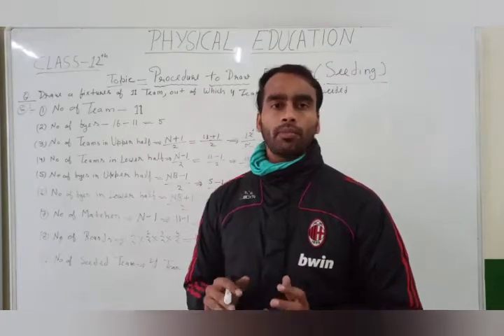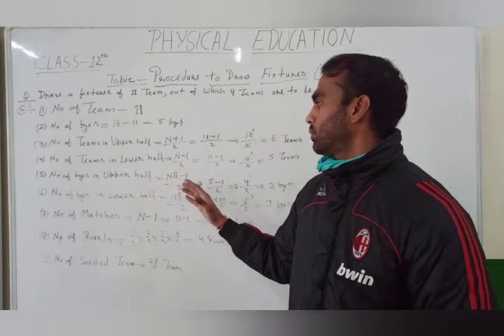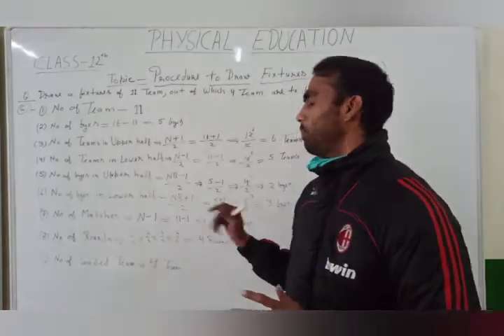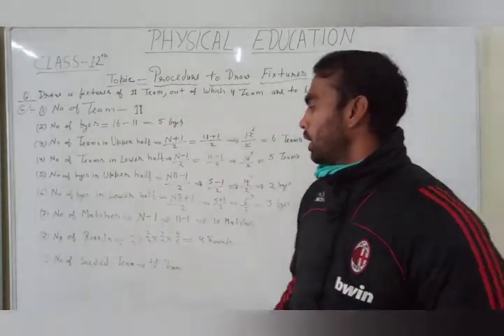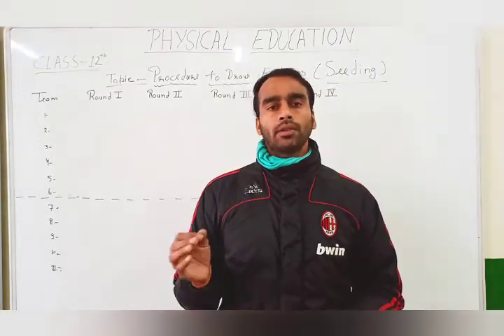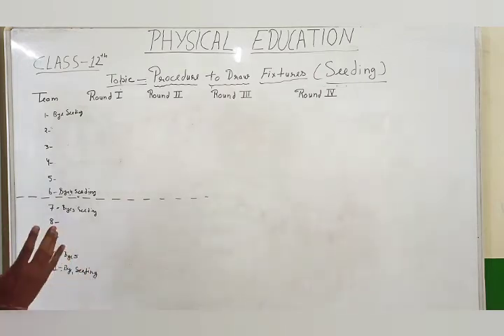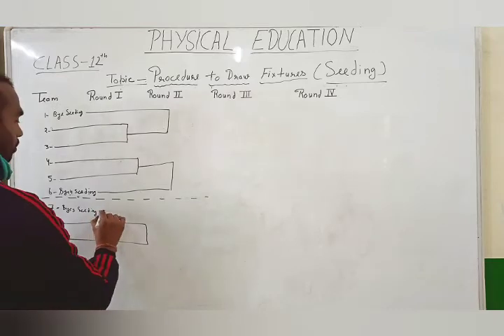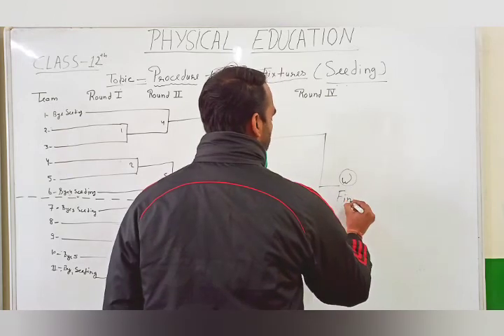Class-12th fixture draw ( seeding) part-2